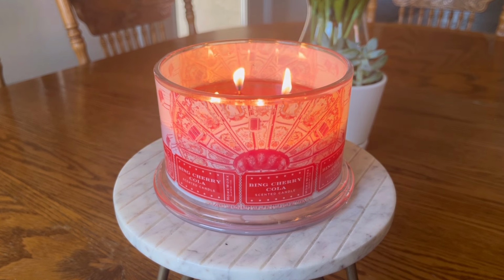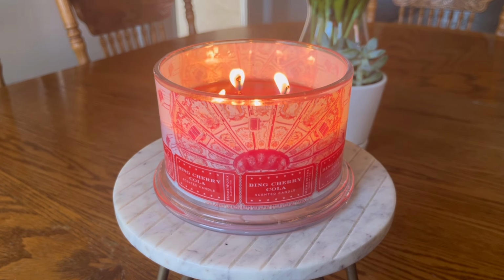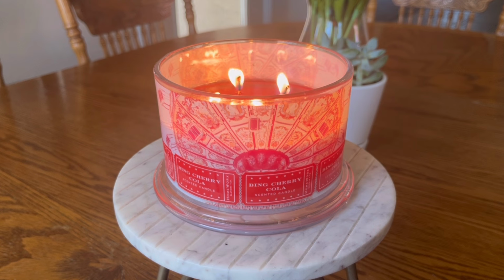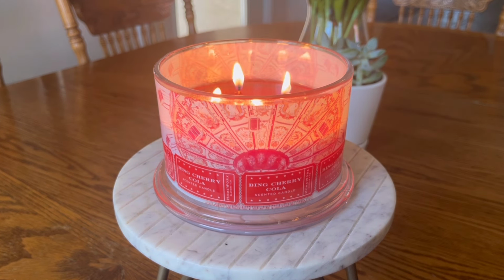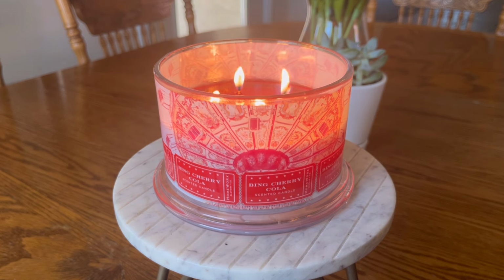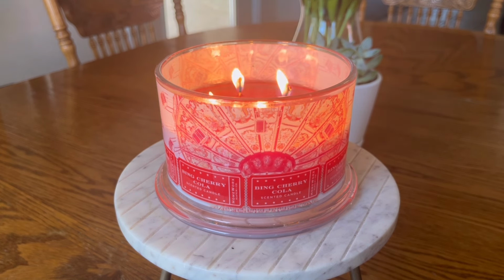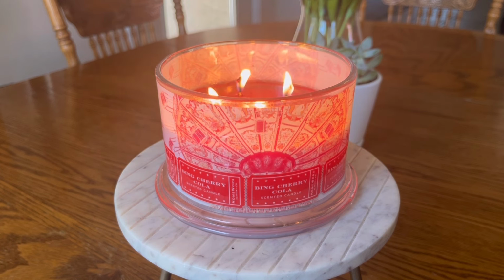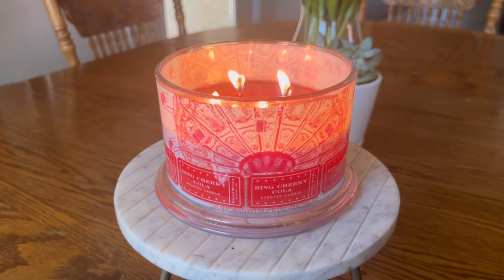HOMEWORX Bing Cherry Cola Post Burn Review 🍒🥤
HOMEWORX CANDLES
KATIESJOYFULLIFE saves 15% on orders $40+

Bing Cherry Cola Fragrance Notes
Effervescent Cola, Wild Cherry, Sparkly Lime, Sugared Vanilla
T: Bright Lemon, Orange Peel, Sparkly Lime
M: Wild Cherry, Tart Cranberry, Red Apple
B: Effervescent Cola, Cinnamon Stick, Vanilla

Pour Date: 12/26/2023

My home is an 1800 square foot, single story house that was built in 2004. It is a typical, early 2000's American style home with an open concept living room and kitchen with more closed concept bedrooms. The ceiling height in the living room is approximately 20 feet high and it is the largest room in the house. The bedroom and kitchen ceiling height is approximately 9 feet.

I reside in Arizona, which is a hot and dry climate (most of the time). Winters are considered mild in comparison to other parts of the northern U.S. I am currently running my air conditioning and ceiling fans around the clock and will likely be doing so until early October.

Please take all of these factors into account when you hear my opinion about how well a candle performs in the area of strength and throw.